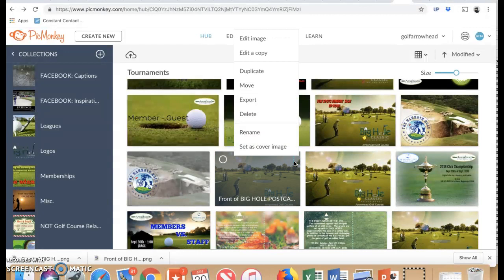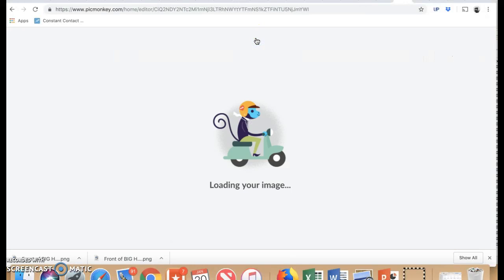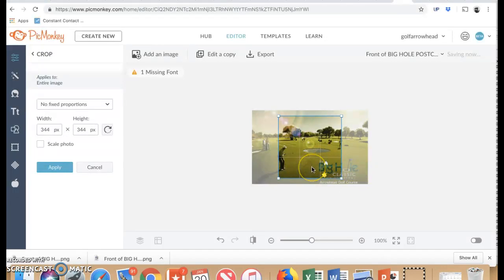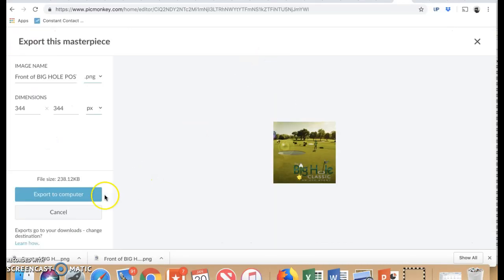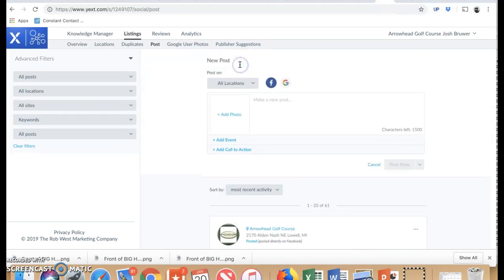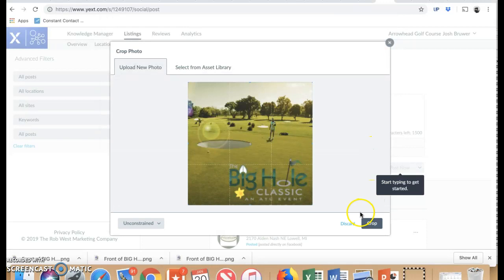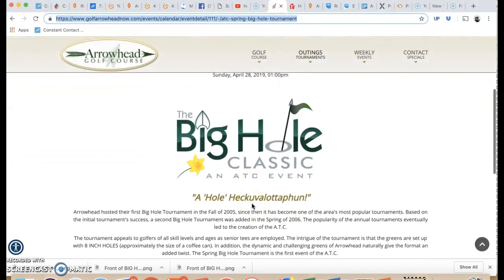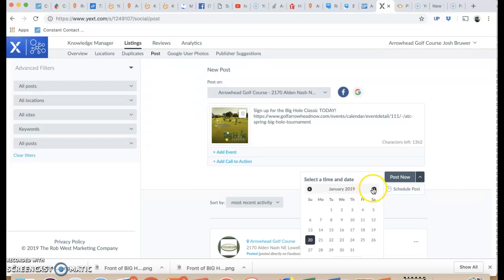Posting to Yext